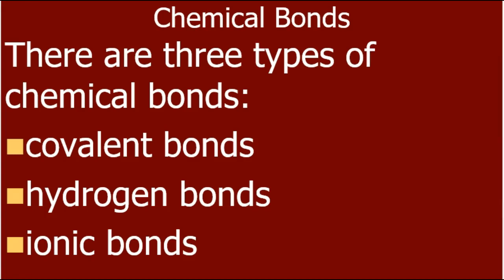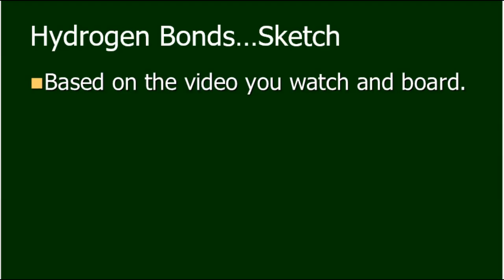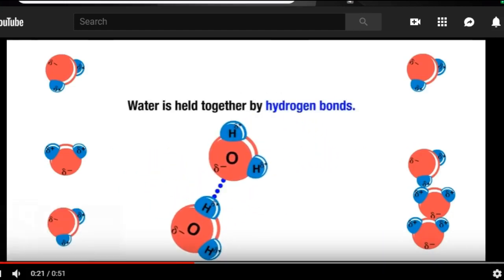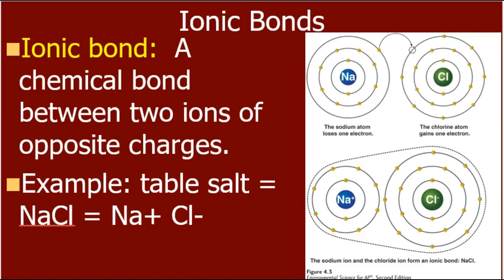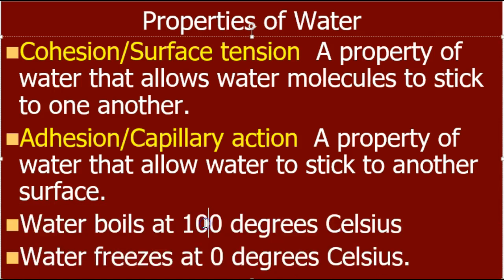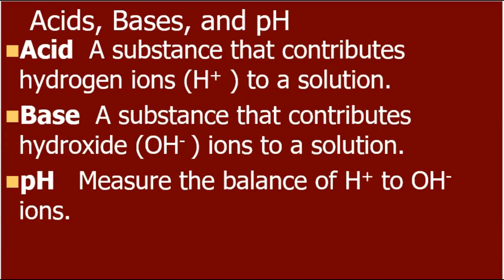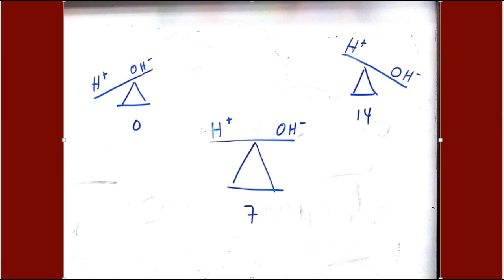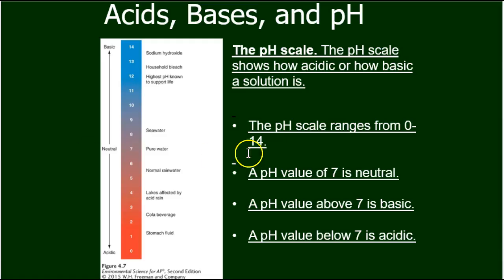Assembly Video HW